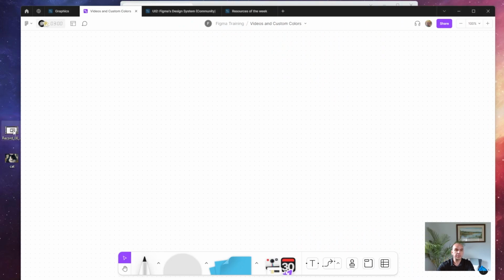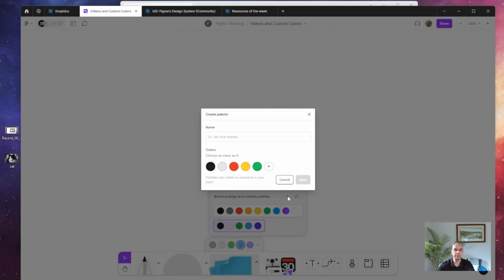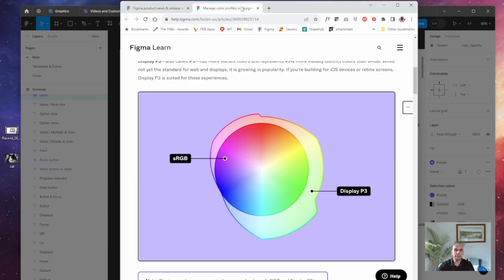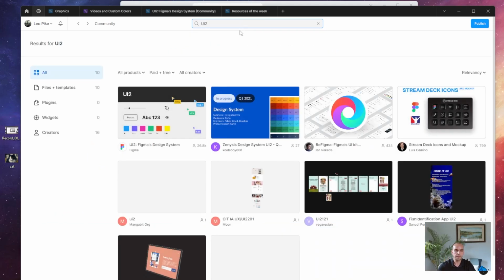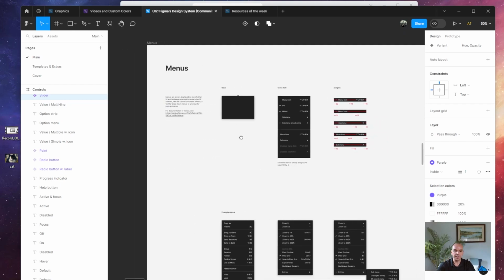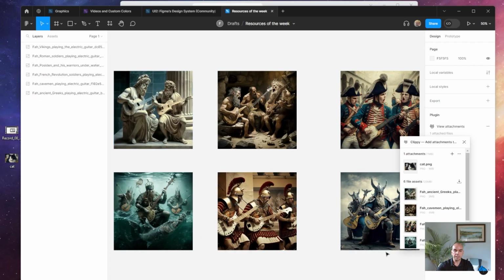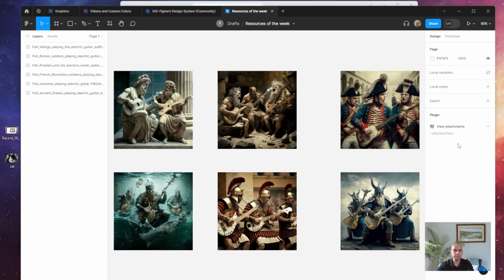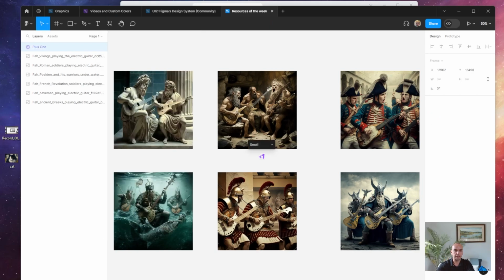E1: Adding MP4s to Figma, Custom Figma colors, P3 color profile, UI2 design system, Attaching files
-Adding .mp4s to Figma
-Custom Figjam Colors
-P3 color profile
-UI2 Design System
-Attaching files with Clippy plugin
-Voting with +1 widget

00:00 Intro
00:45 Adding .mp4s to Figma
01:14 Custom Figjam Colors
02:15 P3 color profile
03:20 UI2 Design system
04:36 Attaching files with Clippy plugin
06:21 Voting with +1 widget